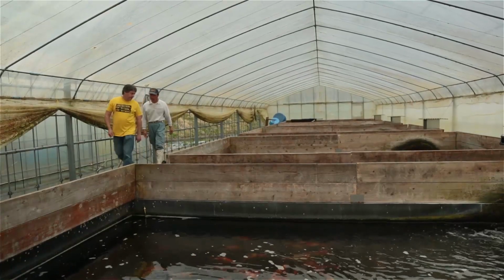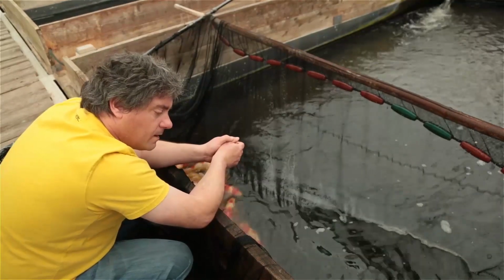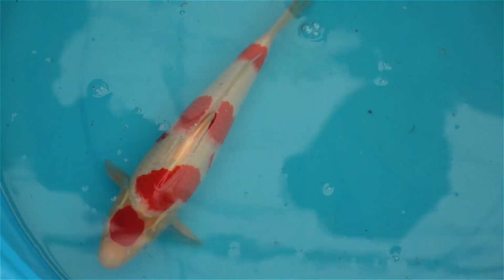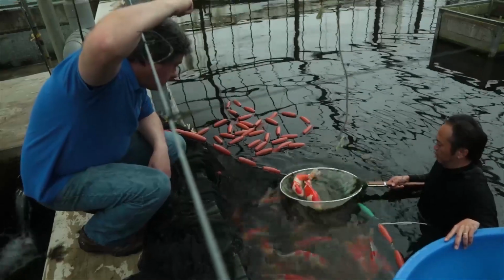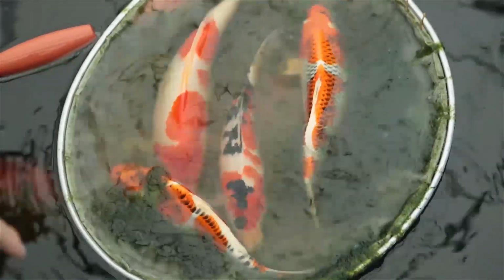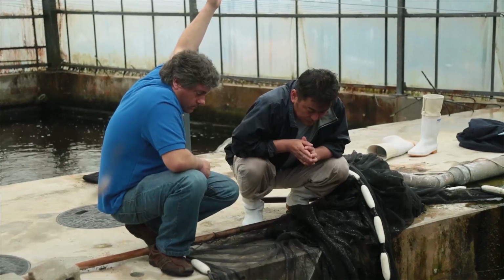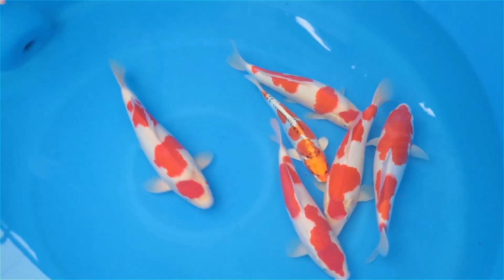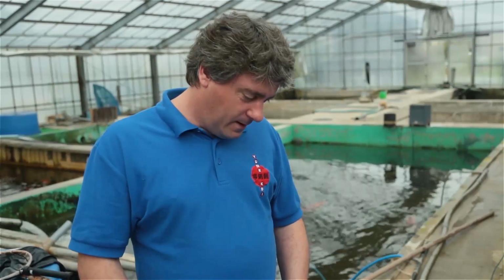The Hunt for Jumbo Tosai - Part 2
In part 2 of this video Mike Snaden continues his search jumbo tosai at Takigawa Koi Farm in Hiroshima before heading much further south to Okawa Koi Farm on the island of Kyushu.

Buy the complete ‘The Hunt for Jumbo Tosai’ on DVD, Bluray or Vimeo on Demand